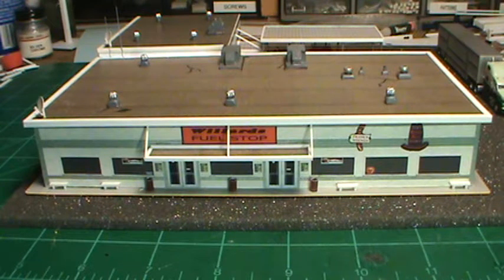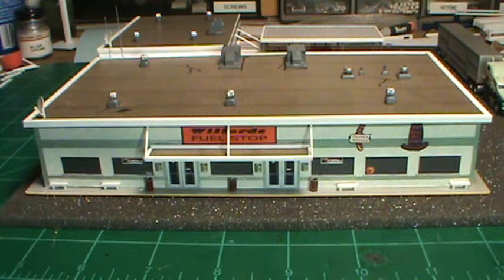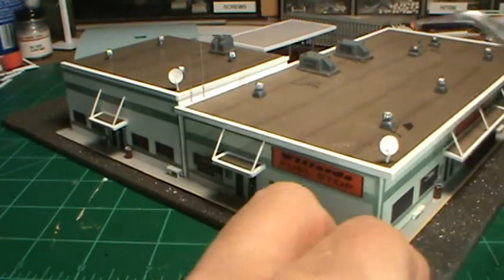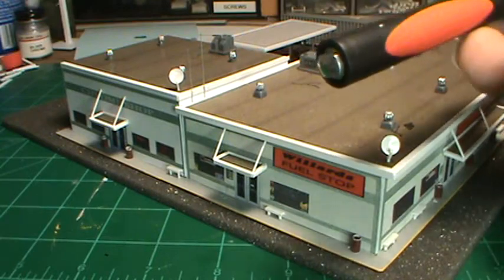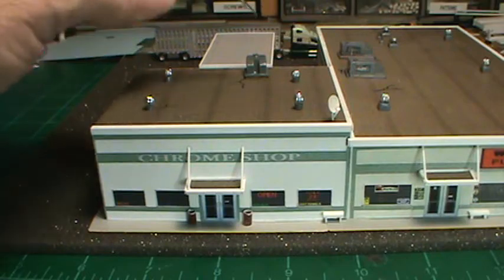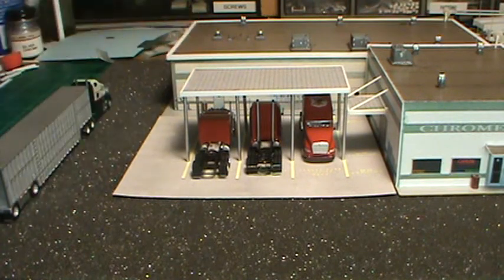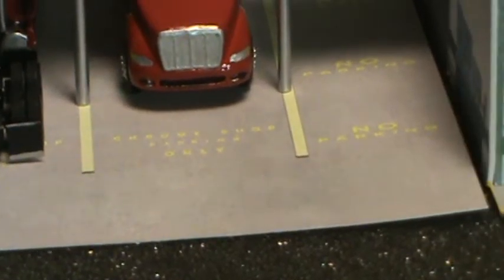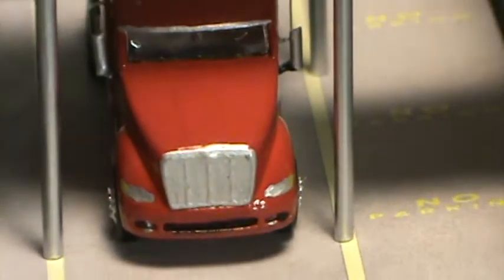N Scale - 3 Additions to Truck Stop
A SPECIAL THANKS to ROY, RON and STEVE for there Ideas and input, All 3 added a major part of the detail for this scene. Thanks Guys